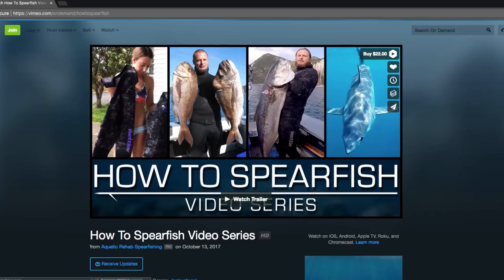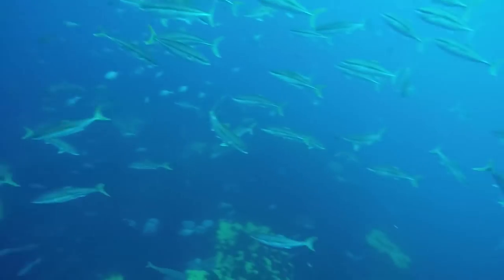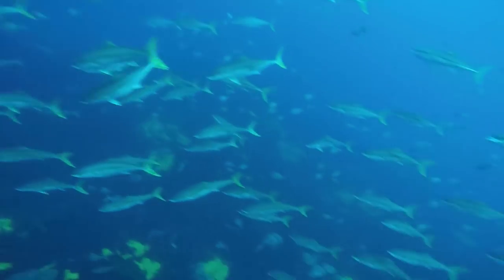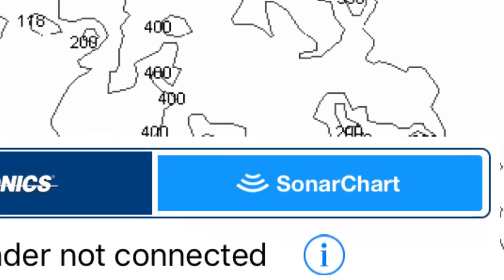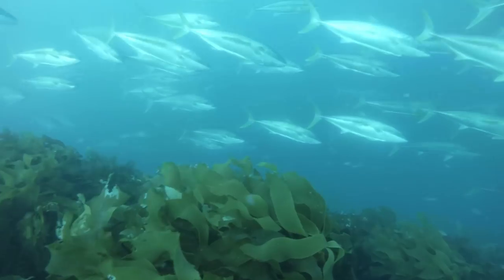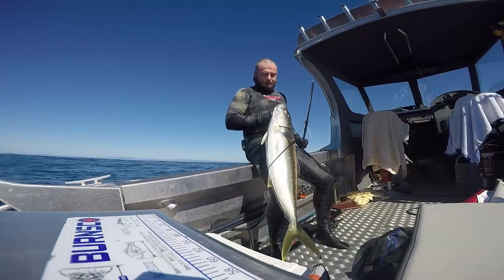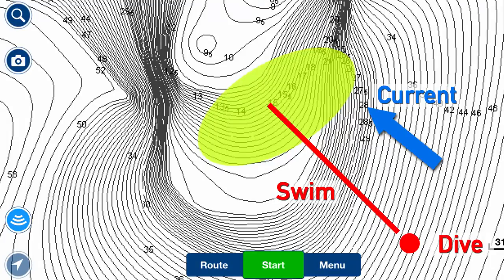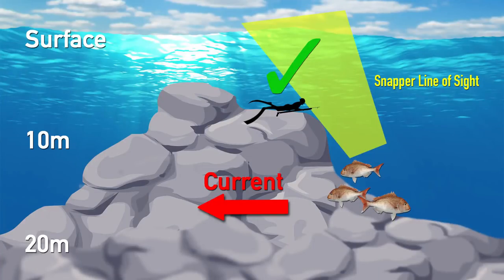Q&A - Where to find fish while spearfishing?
The first episode in our Q&A series. Where to find fish while spearfishing?

to watch the How To Spearfish series!